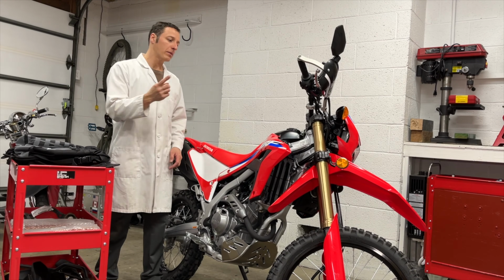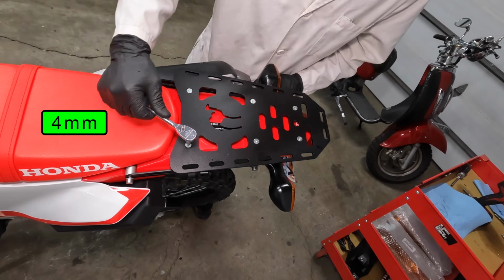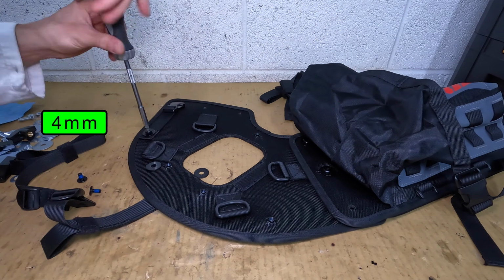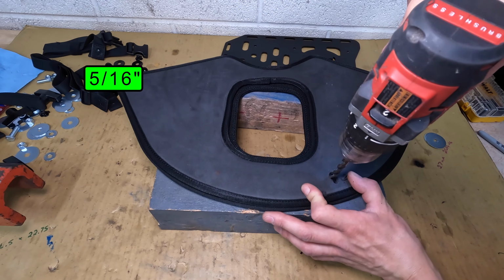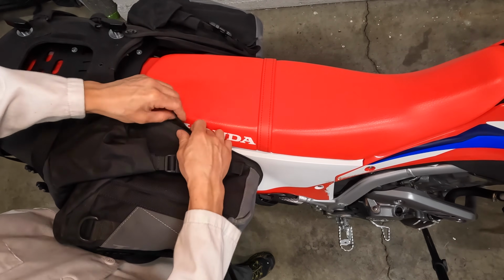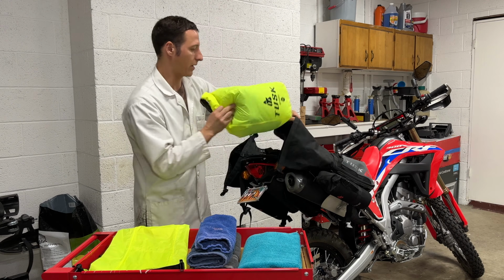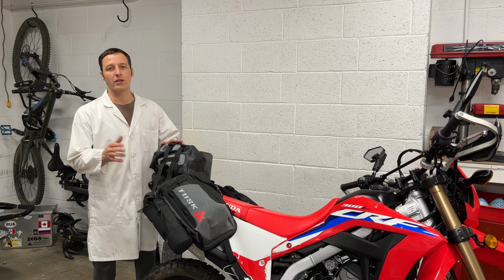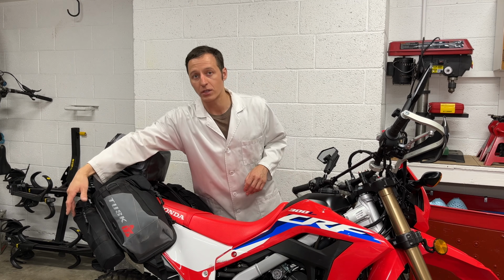Installing Tusk bags and Camel ADV rack on my 2022 Honda CRF300L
0:00 introduction
0:09 Camel ADV online
0:24 installing the rack
1:40 Rocky Mountain ATV/MC online
1:52 installing the bag mounting plate
3:15 drilling and wing nuts
4:03 installing the bags
4:30 heat shield installation
4:46 fuel bottles
4:56 loading the bags
6:27 removing the bags
7:17 conclusion